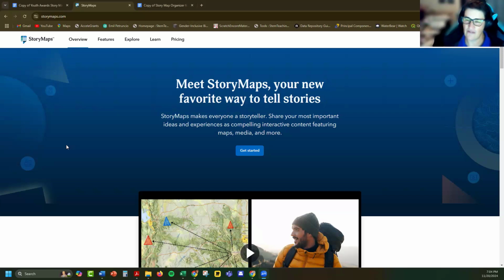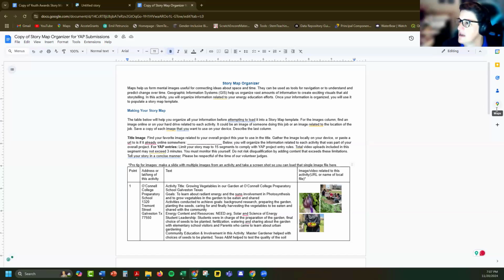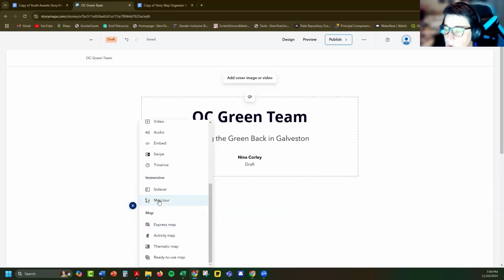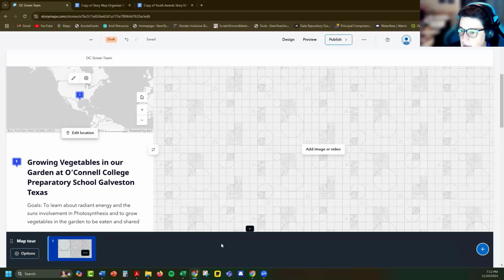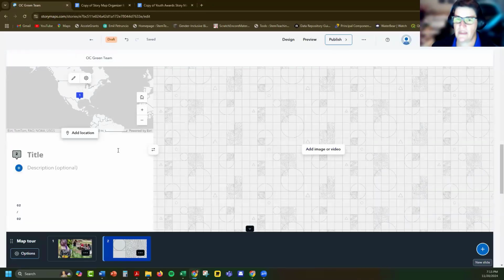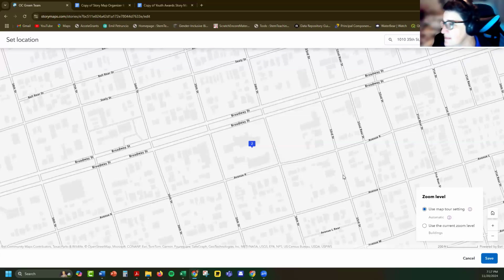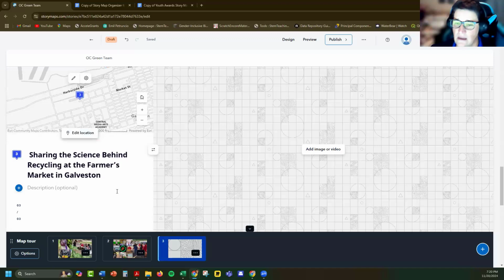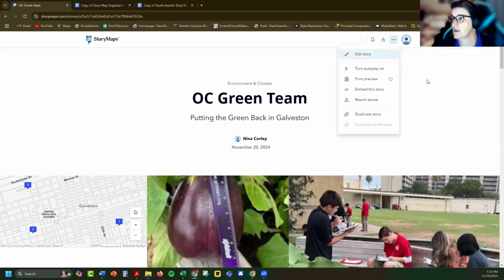Your Energy Story Map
NEED celebrated the 25th Anniversary GIS Day. GIS day is an international event that highlights the power of geographic information system (GIS) technology. These tools can help you tell your story and see connections that may otherwise be hidden. Information is power, and we want you to have tools to empower yourself and your community.

This webinar was recorded at 7:00 PM EST on Wednesday, November 20 to introduce Story Maps as a tool for sharing your energy education activities. Be among the first NEED Youth Awards Program participants to create a story map to showcase your energy education efforts!